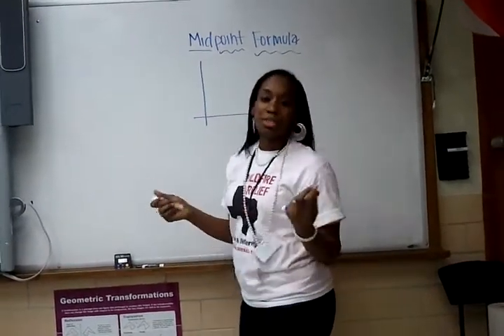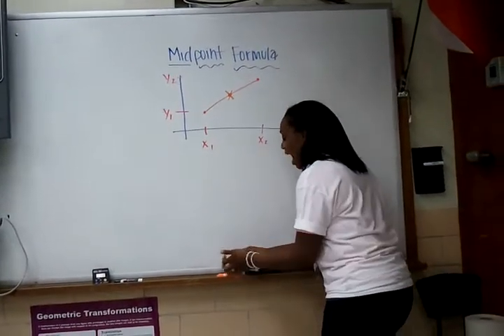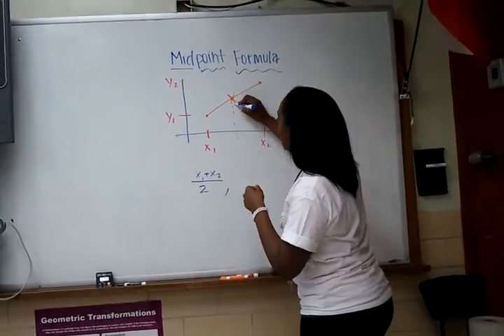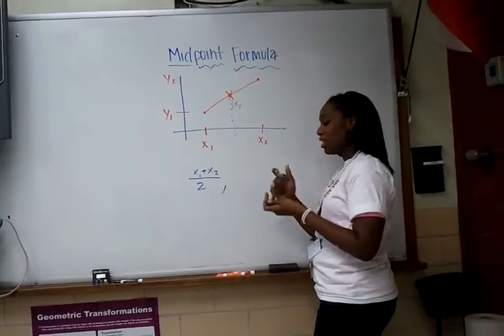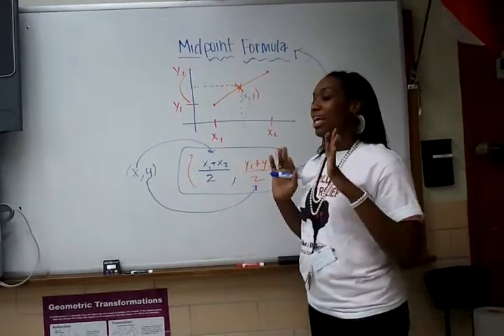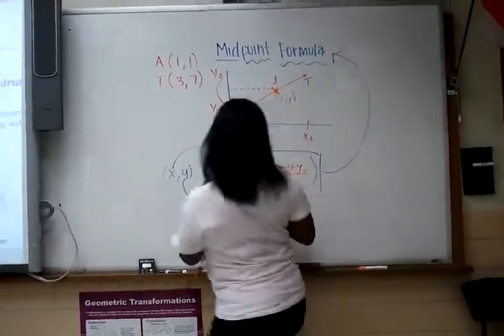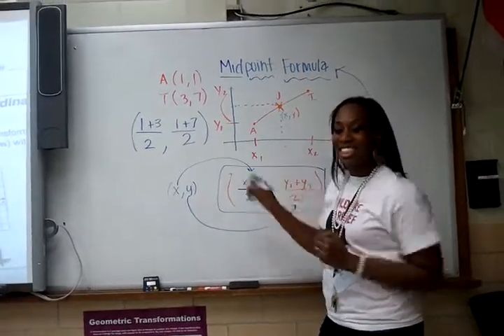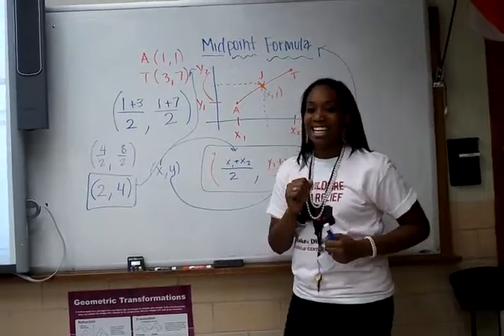Midpoint Formula Ms. Taylor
Quick introduction to the midpoint formula.